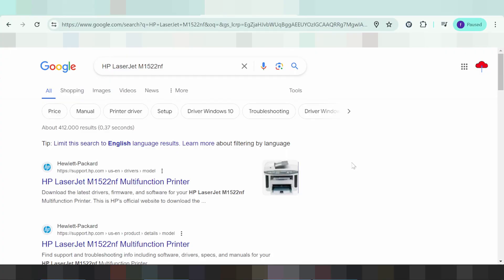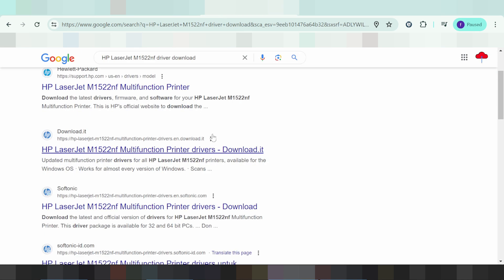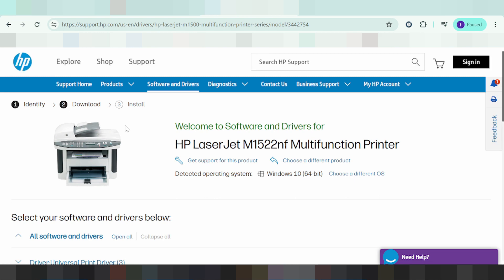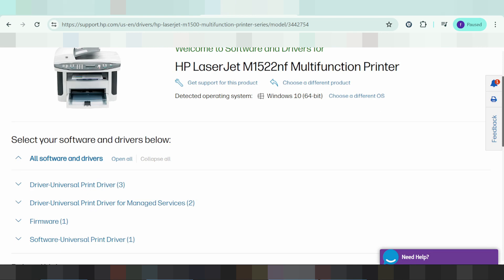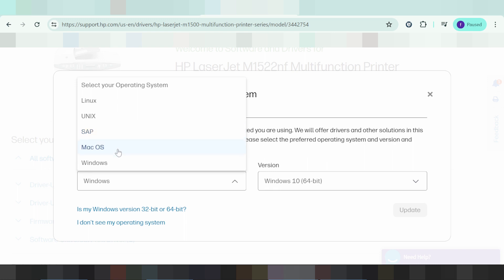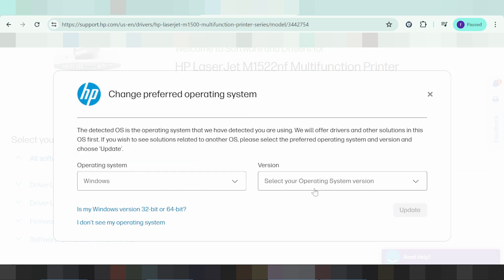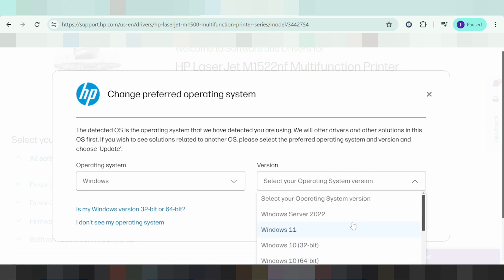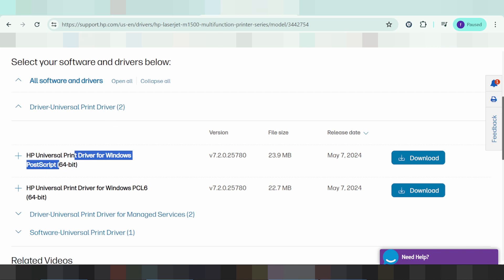HP LaserJet M1522nf Download and Setup Windows 11 Windows 10, Mac 13, Mac 12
the here link download for HP LaserJet M1522nf